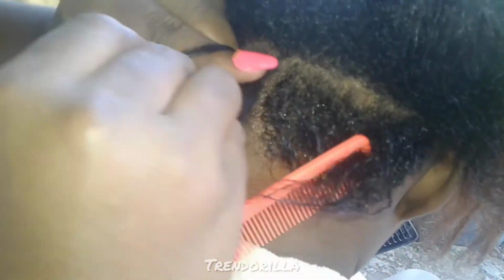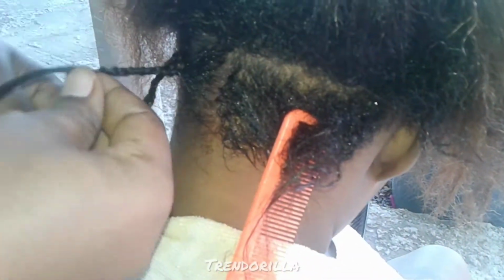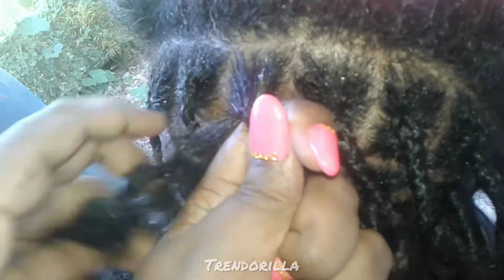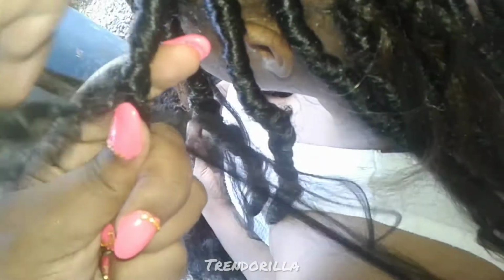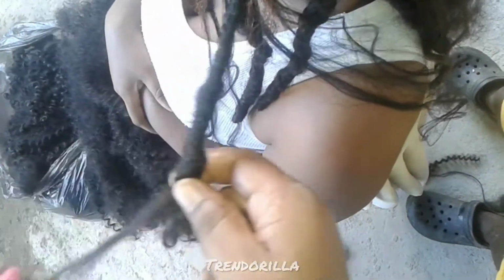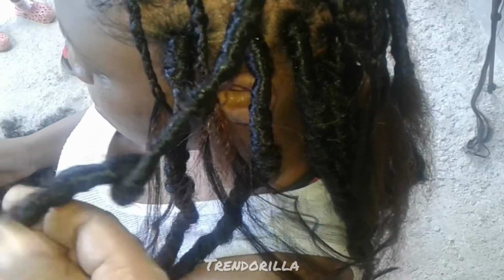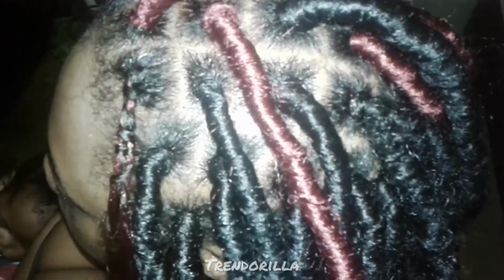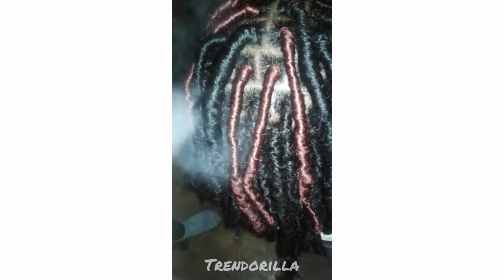Easy diy faux locs with crochet braids and braiding hair | protective hairstyles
Easy diy faux locs with crochet braids and braiding hair. Hi my peeps this video is to show u how easy and affordable it is to do a locs hairstyle and save some coins. You don't have to go to the salon to get this look, just watch this video and  do it yourself.